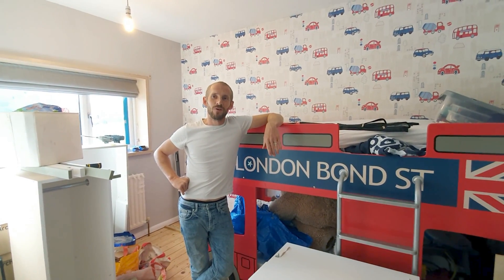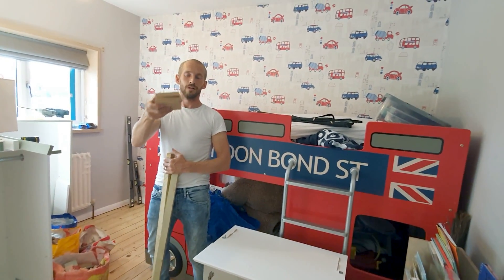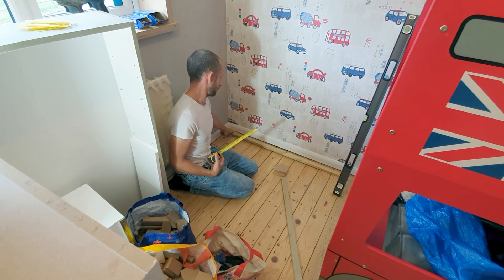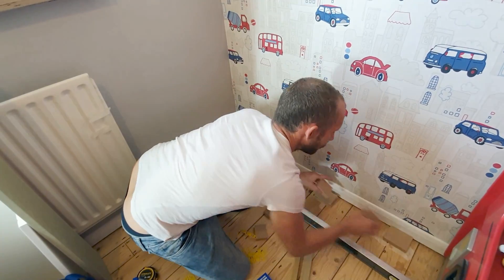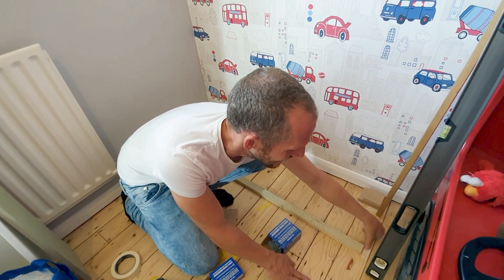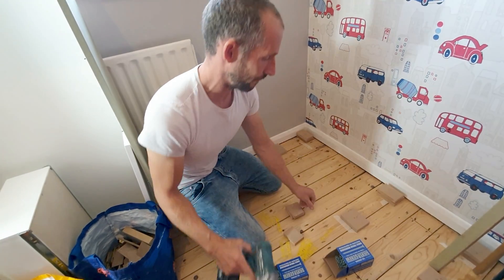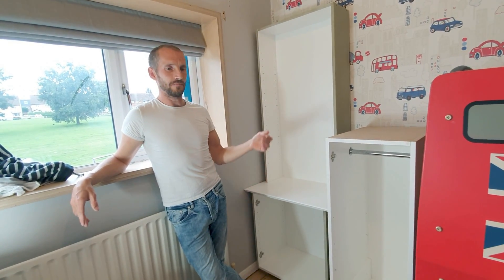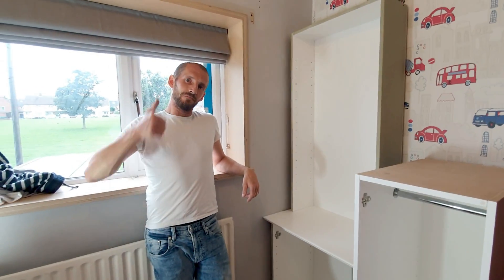Level up & fix ANY Carcass using BEARERS - Alternative method to adjustable legs - EP#30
Hi folks,

In this Episode I'll be showing you in detail how I level up any type of Carcass. Whether its a wardrobe or Alcove unit, Cupboard or sidetable, this method will work amazingly!

I use bearers (lengths of 2x1 timber, packed up to the height needed)

I personally don't like using adjustable legs/feet for fitting furniture as you need to many fixings, I also don't like the fact the legs are so tall ( as I fit most of my furniture 50 - 60mm from the floor ).

Watch the video all the way through and see what you think... ive used this method for 10 years and wouldn't change it.

SUPPORT

SOCIAL MEDIA